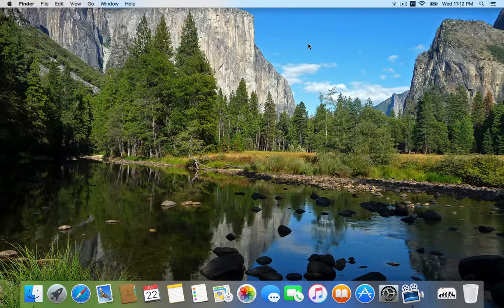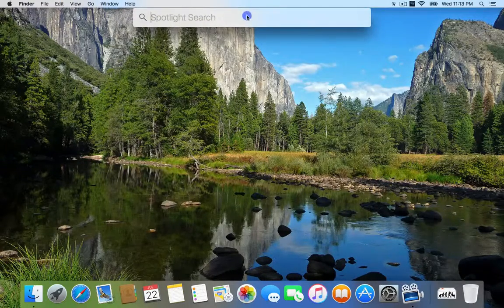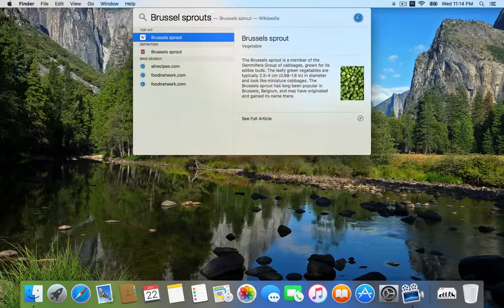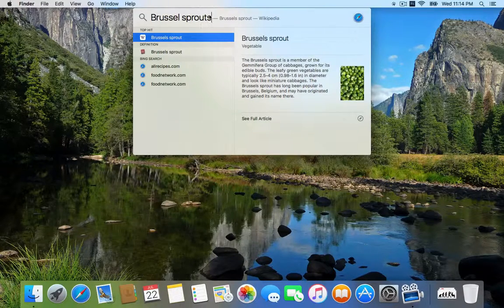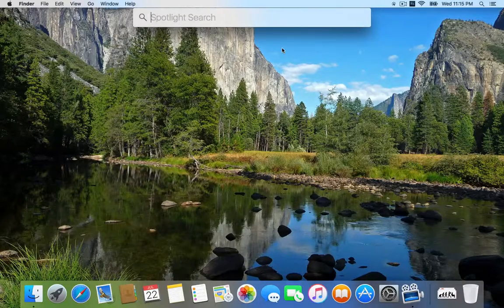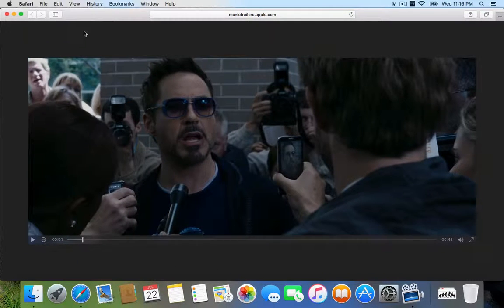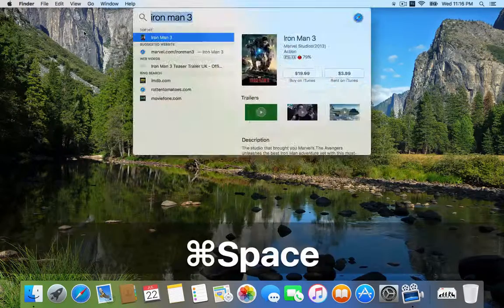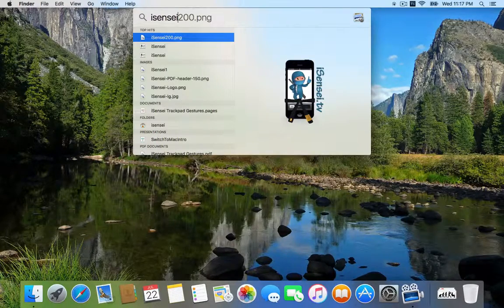Lightning Fast Searching on The Mac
Searching is much easier and faster on the Mac than on a PC.  I'll show you some power tips for searching on your Mac.

Get my full course on Switching from PC to Mac on Udemy!